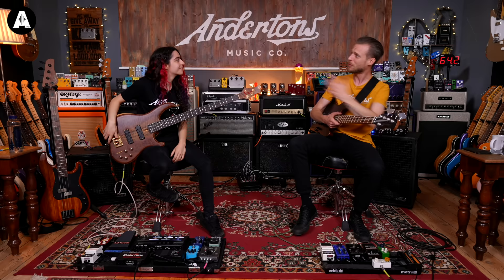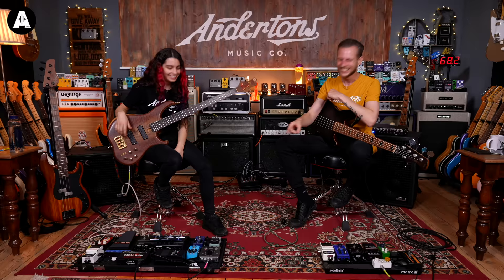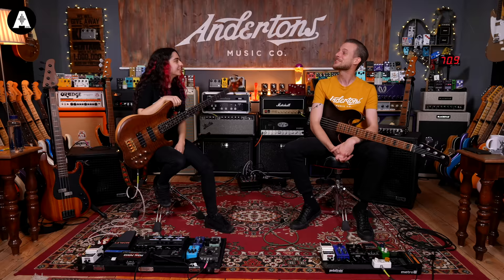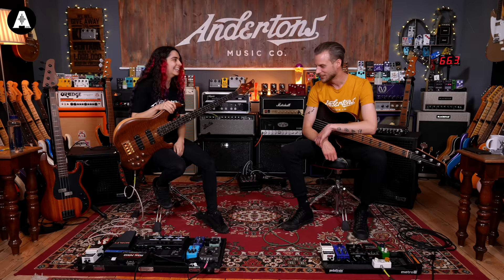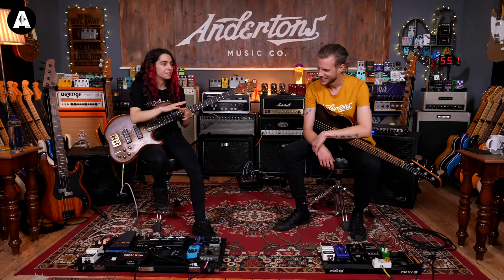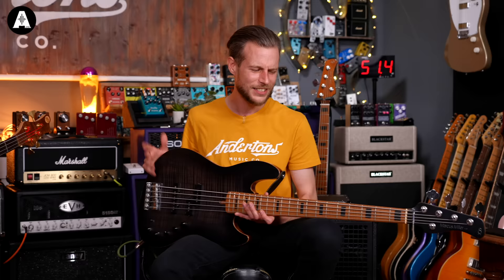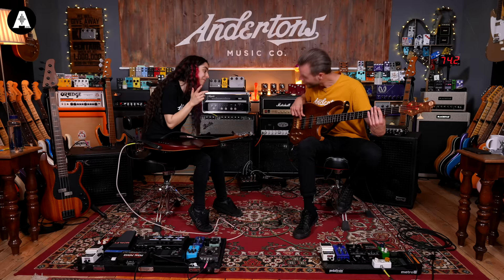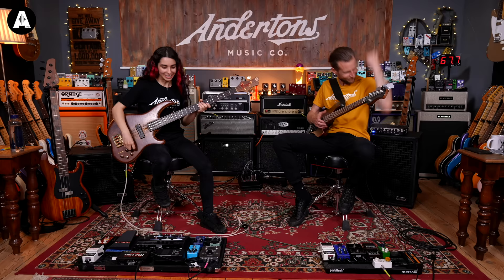2 Bass Players Meet for the First Time - Welcome Cici!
👆 Lee & Cici meet for the first time and talk about how they started playing bass, their influences & the gear they use! Welcome Cici to the bass team!

⏰ Timestamps ⏰
» 0:00 Intro Jam
» 1:15 Cici & Lee Meet for the First Time!
» 1:58 Let's Start Talking About Pedals!
» 3:35 How Did Cici & Lee Start Playing Bass?
» 9:35 What Was the First Band Experience?
» 15:29 Going Over Cici's Pedalboard
» 20:15 Lee's Pedalboard
» 22:40 Cici's Bass!
» 23:30 Lee's Bass!
» 26:08 Bass Swap!
» 31:50 Thanks For Watching!
» 32:35 Outro Jam